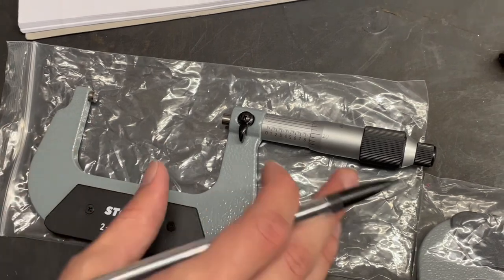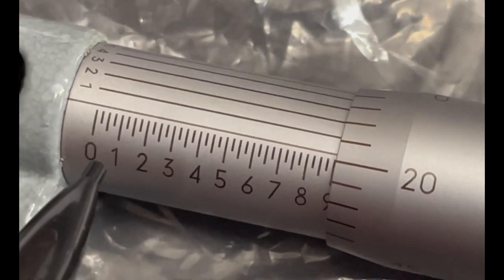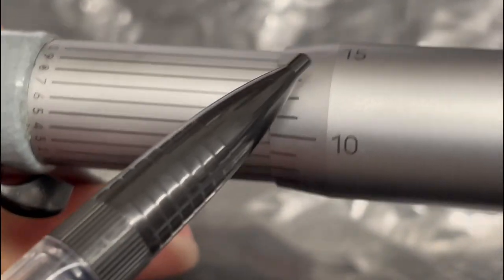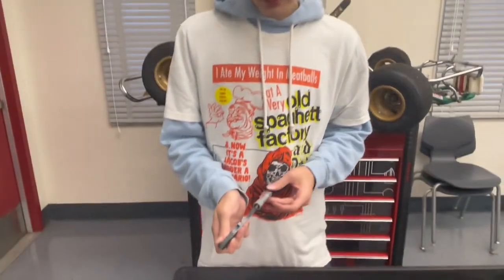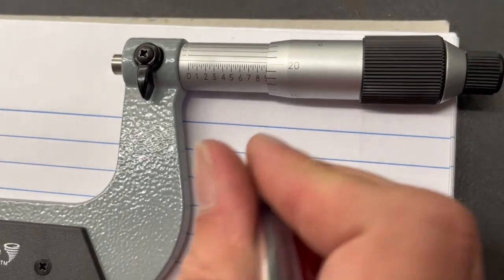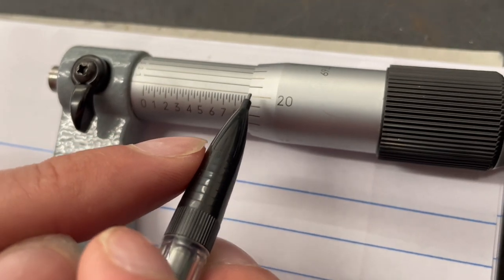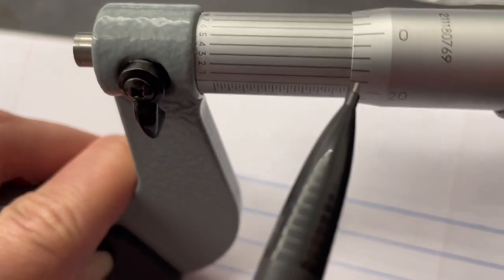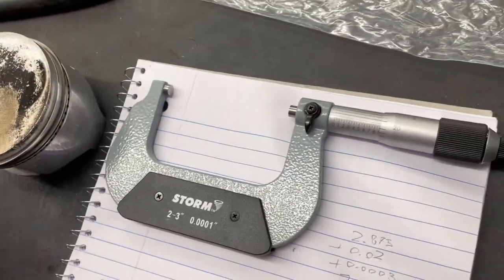How to Read and Use a caliper micrometer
In this video I explain how to use a caliper micrometer.

How do you read a micrometer?

On the Frame which is the horseshoe handle looking part there is on one side a small steel piece called the anvil, and opposite of that there is a small proboscis looking part that is called the spindle, and attached to the outer end of where the steeple lies, through the frame is a component named the barrel.

On the barrel there are two parts, the sleeve which is inside the thimble.

On the sleeve there is a number line with a scale of 1-9. Each line with a number indicates the tenths place, on the sleeves line there are also 3 lines in between each number. Each of these constitutes .025” or one fourth of a tenth of an inch.

In the thimble there are increments of 5, representing the thousandths place if it is a single digit number; and the hundredths and thousandths if it is a 2 digit. The numbered lines span from 0-20. There are little lines on the thimble as well that mark one, so one line above 10 would be 11, the thimble’s measurements including the little lines go up to 24.

Then lastly on the sleeve there are divisions of lines spanning from 1-9. When measuring you can inspect whether any line from the thimble near exactly matches up with these 1-9 numbers, these numbers are ten thousandths of an inch.
The numbers actually span 1-9 and have a 0 above 9.

when you operate a micrometer hold it from
the frame, to measure turn the thimble counterclockwise or left to open it up
and clockwise or right to push in the spindle.
When you start hearing clicks when clamping the spindle, engage the lock on the side of the
frame in between the spindle and the barrel,
then gently remove the micrometer from the item measured and add up all the values of the spindle and thimble.